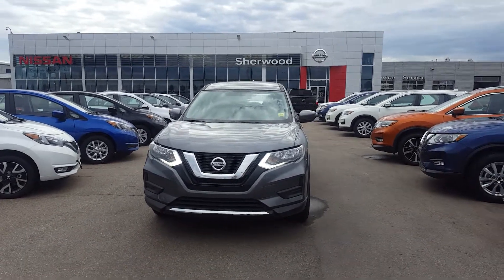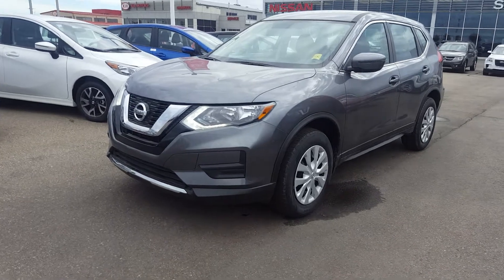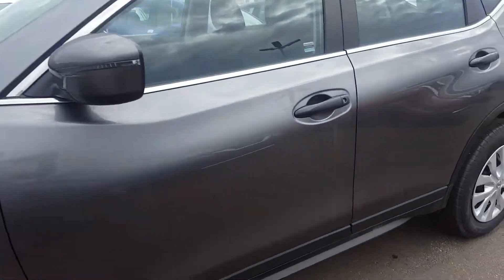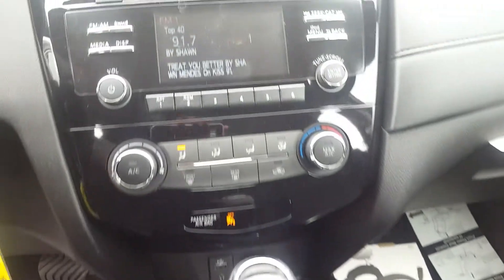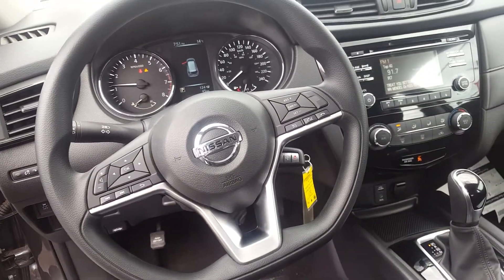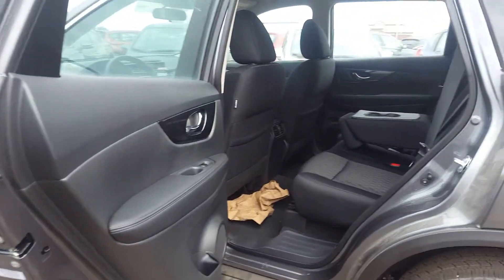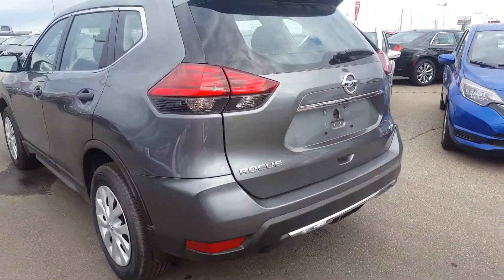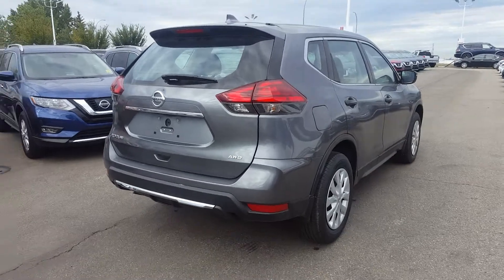2017 Nissan Rogue - Sherwood Nissan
2017 Nissan Rogue - Sherwood Nissan